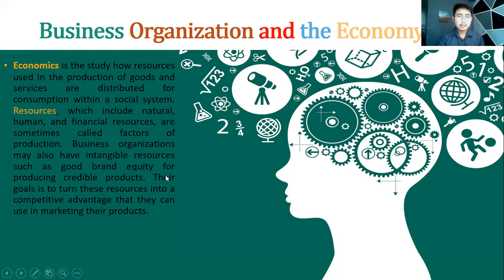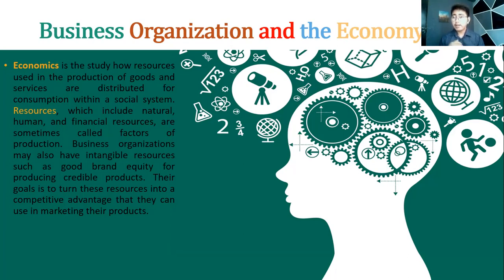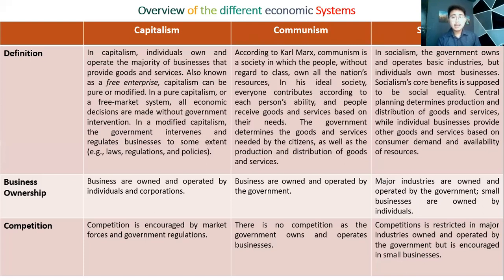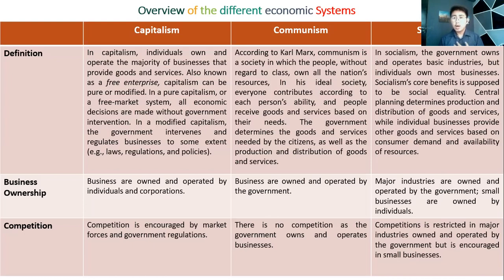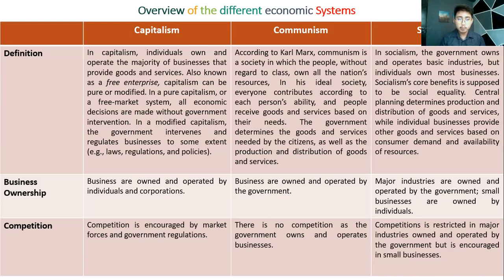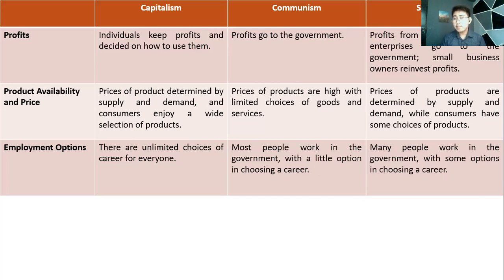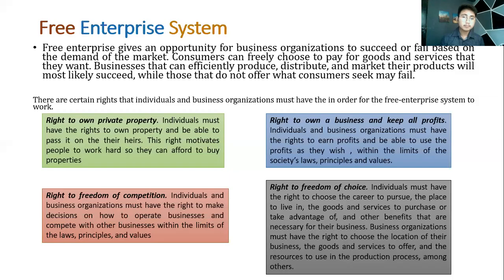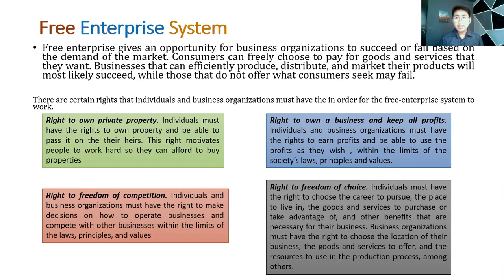Business Organization and the Economy